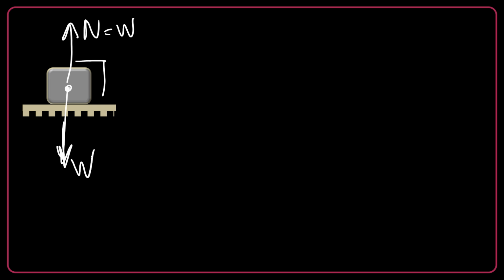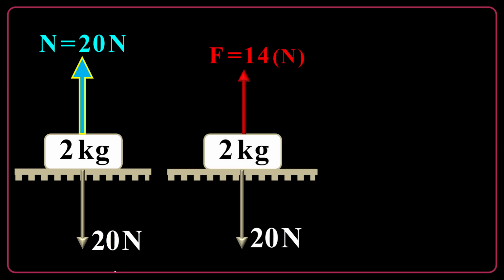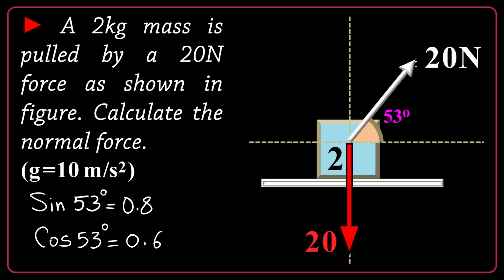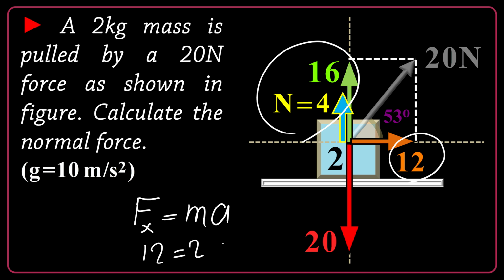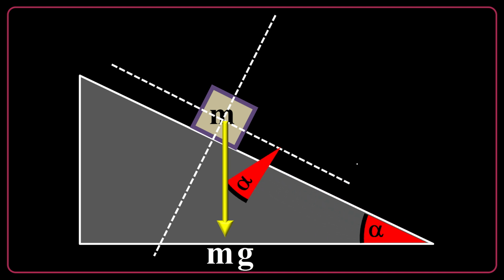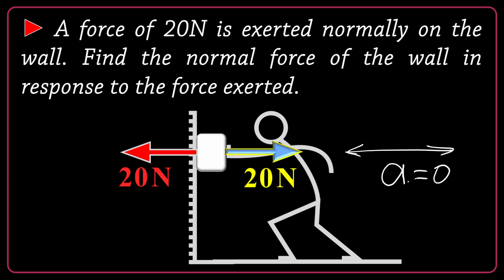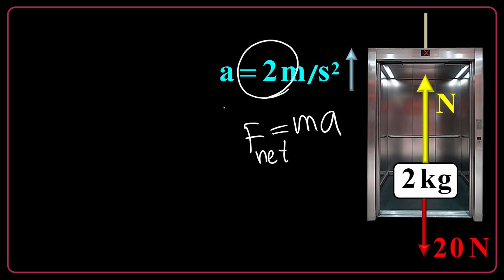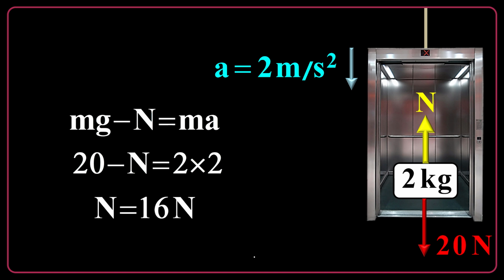2.7 Normal force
All surfaces in contact with objects generate a perpendicular reaction force known as the Normal Force.
In this video, you’ll learn how to calculate and visualize the normal force in different scenarios:

An object resting on a horizontal surface
An object placed on an inclined ramp
An object moving in an elevator
We’ll explore how the normal force changes depending on the situation and how it connects to Newton’s Laws of Motion.